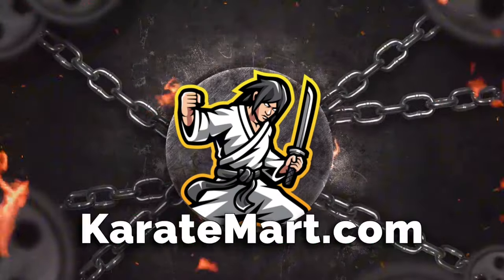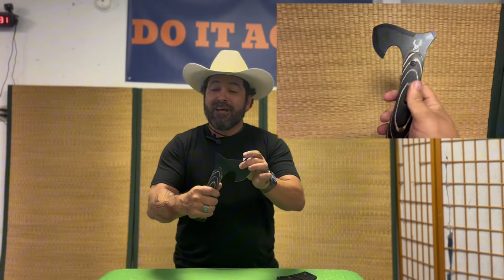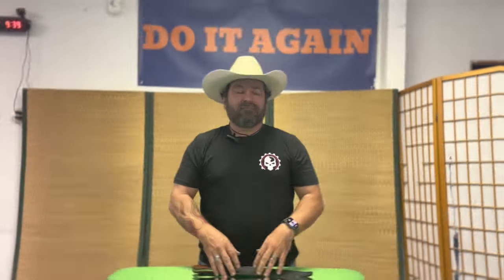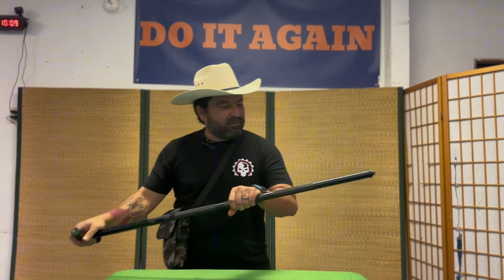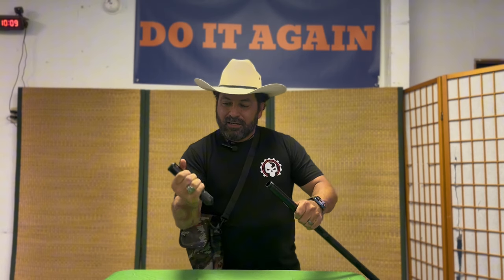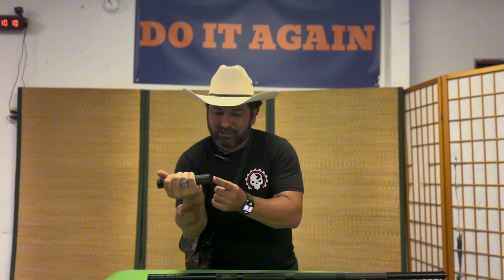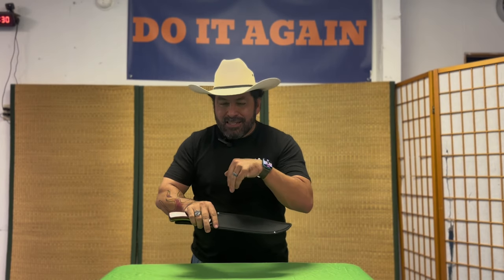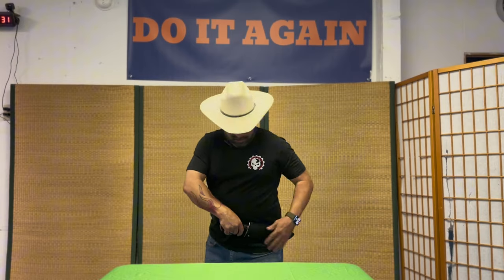Survival Walking Stick and Other Gear to Survive in the Wild!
🔥 Dive into the heart of survival with Weapons Wednesday! 🌲 Join us as we unveil four essential tools designed to conquer the wilderness. From a versatile multi-tool knife to a historic recurve bowie knife and a stealthy survival walking stick, each weapon is put to the test for your ultimate preparedness. Discover the incredible features and real-life applications that make these tools a must-have for any outdoor adventure. Cast your vote in the community tab for the best survival tool, and share your thoughts on the optimal way to carry the recurve bowie knife in the comments below! 🔪🏹

➡️ As always, these videos are intended for informational purposes only and you should always check your local laws before purchasing any weapons because restrictions do vary by State, City, Country and Municipality.

📆 Weapons Wednesday Series

Each week, we choose and review various knives, axes, swords, and self-defense weapons to demonstrate their worth and let you decide the winner. We comb through the world of weapons to bring ones we think you'll love, plus our favorites, and show them off each week. Our goal is to give a fair and honest review of each weapon, putting it through a literal battery of tests to see how it performs.

🥋 Welcome to the official YouTube channel of KarateMart 🥋

Here, you’ll find everything you need to know about martial arts. We’re passionate about making videos that educate our viewers about the ins and outs of different weapons and martial arts techniques.

➡️ You’ll find this in the range of content we produce, whether it’s weapons reviews of items that we have on the KarateMart.com website, or videos that show martial arts techniques and tips on how the weapons are used.

Our mission is to educate people about martial arts and open their eyes to the joys that it can bring. If you have a question about martial arts, we’re hoping you can find the answer here.

🎬 If you like the videos you see on this channel then make sure that you subscribe to our channel and hit the notification bell so that you’re notified as soon as we release new videos. 🔔

📍 Location:  Tempe, AZ USA

⏰ Chapters:

0:03 Intro
0:42 Black Multi Tool Knife
2:50 Outdoor Throwing Hatchet
4:27 Recurve Blade Bowie Knife
6:51 Bowie Background
12:30 Stealth Survival Walking Stick
17:07 Outside
18:41 Firestarting
21:17 Breaking things